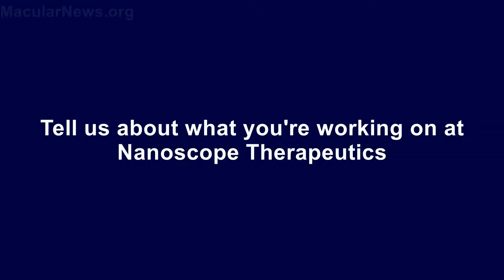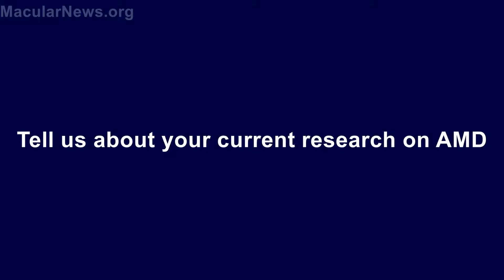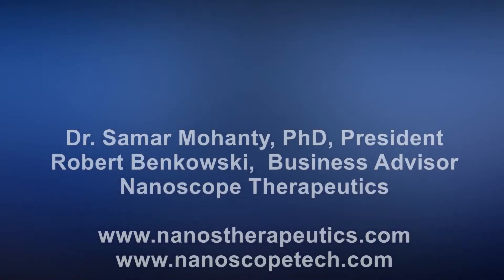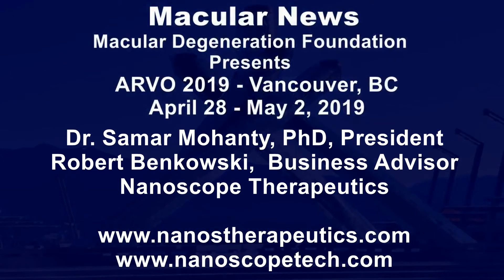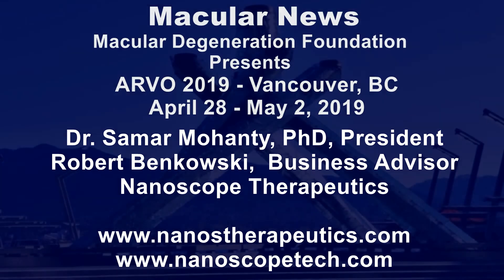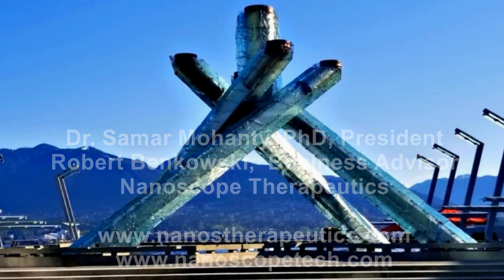Nanoscope Therapeutics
Dr. Samar Mohanty, PhD, President
Robert Benkowski,  Business Advisor
ARVO 2019
Gene Therapy Using Light-Sensitive Molecules  and Light-Assisted Gene Delivery